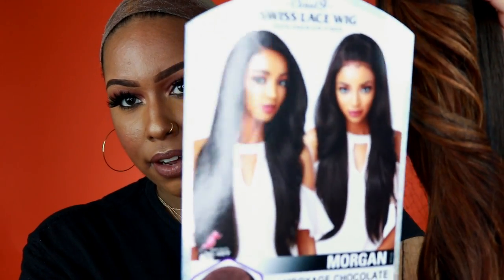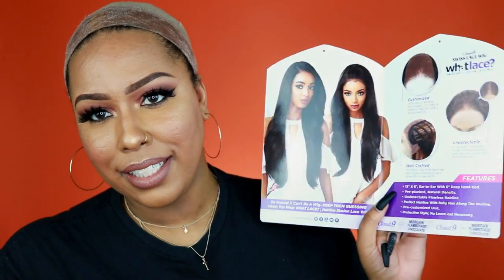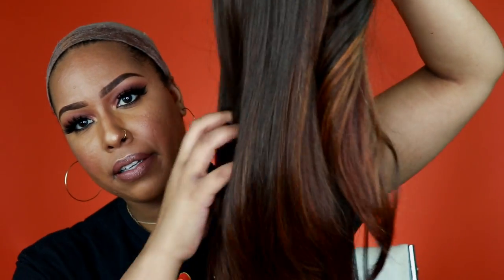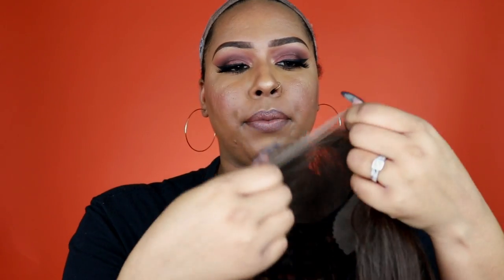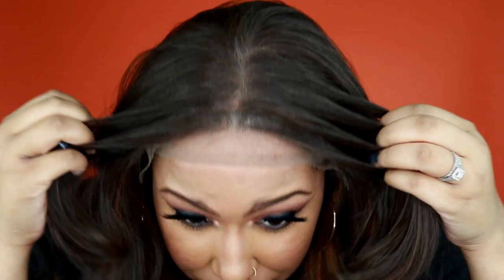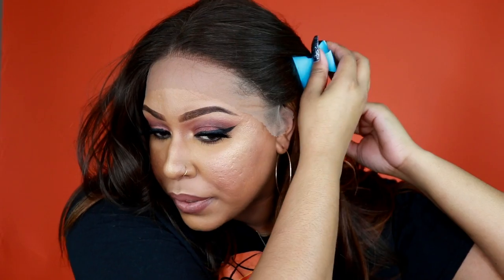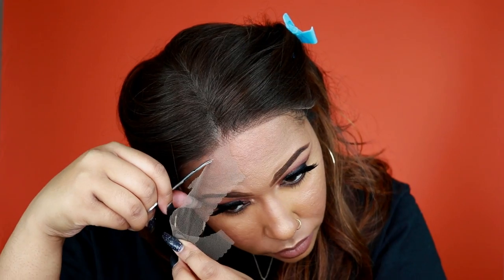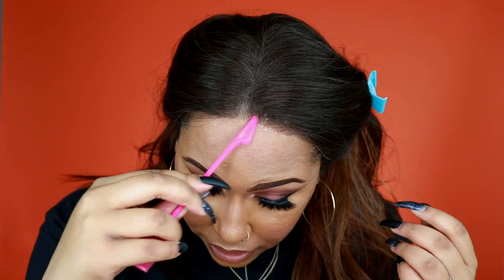HYPE or HOT? | Sensationnel What Lace? Synthetic Swiss Lace Wig - MORGAN | iamahair.com (DETAILED)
TIMESTAMP:

Intro/Unboxing/Specs & Features 0:00 - 4:02

Try On 4:03 - 6:52

Application 6:53 - 10:05

Review/Initial Thoughts 10:06 - 16:15

Price: 59.99 + $2.00 for color
Color: FLAMBOYAGE CHOCOLATE

3 in 1 Edge Brush

Wig Grip

Solid Backdrops

Sequin Backdrops

Soft Boxes